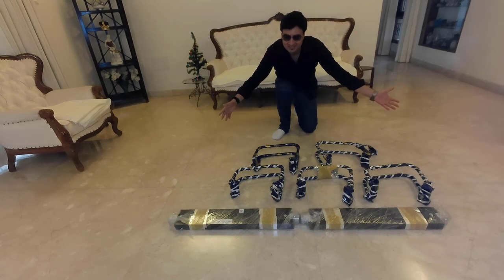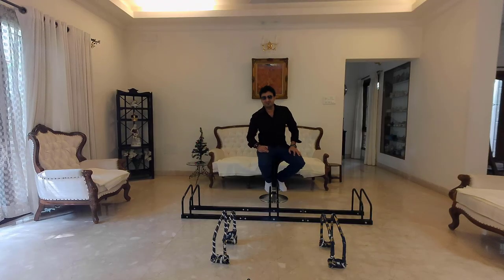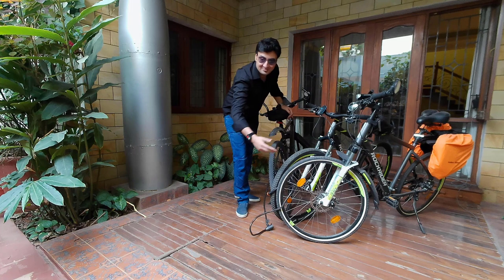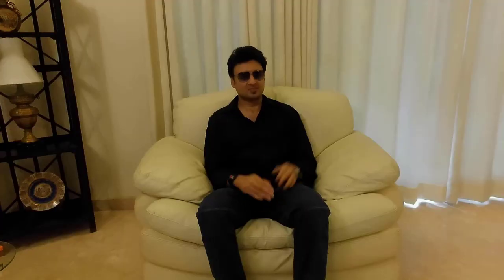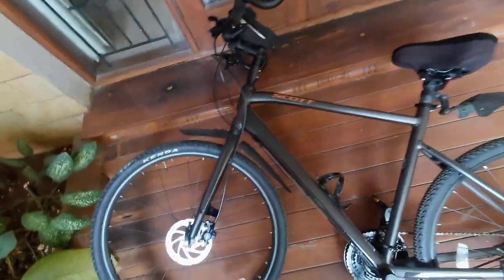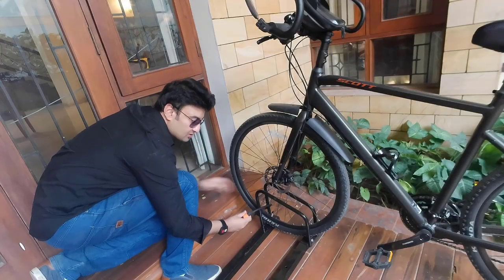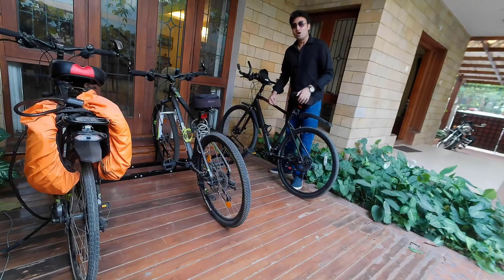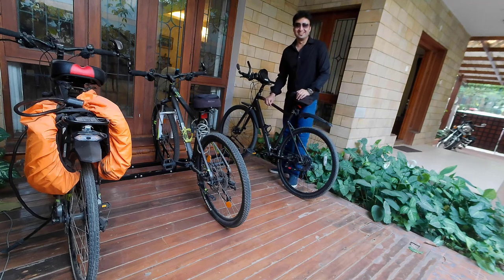Bicycle Parking at Home / Office